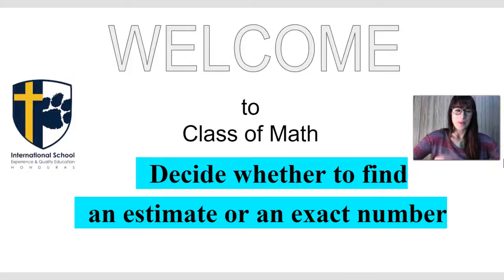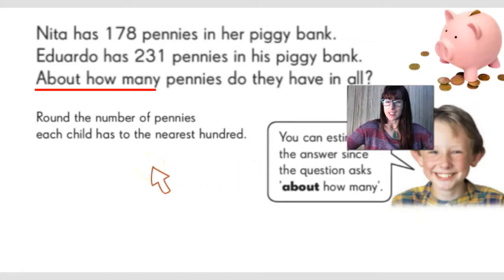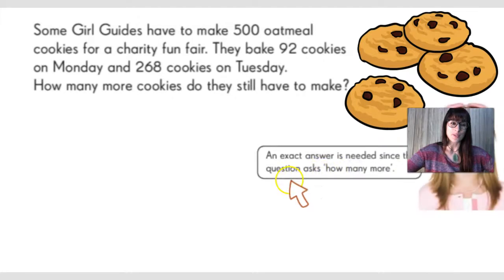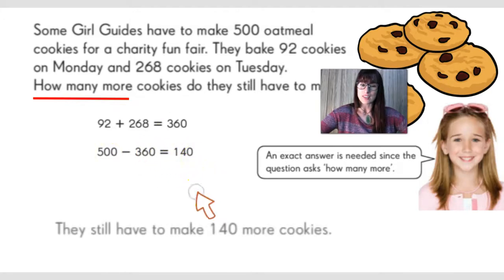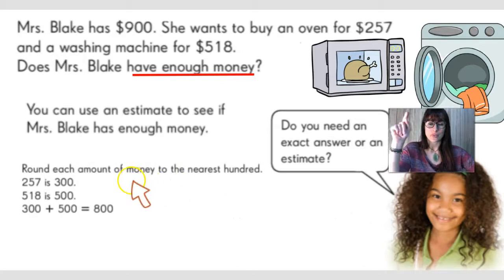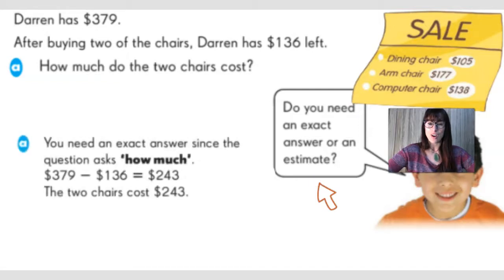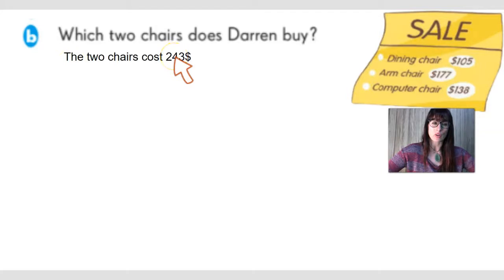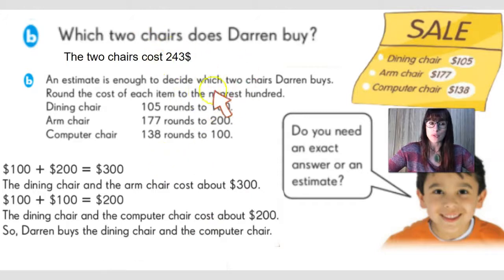ESTIMATE OR EXACT AMOUNT LESSON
In this video you will learn how to decide whether to find an Estimate or
an Exact Amount.

Blessings,

Emilia